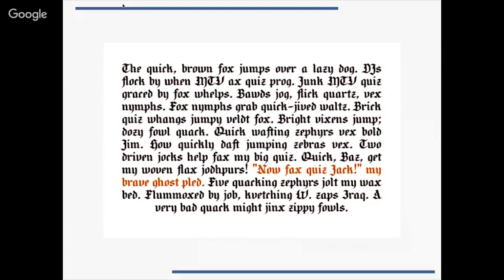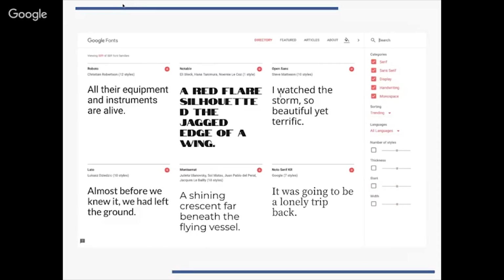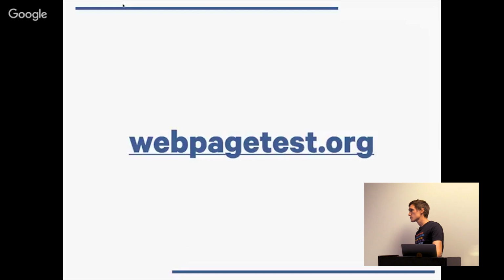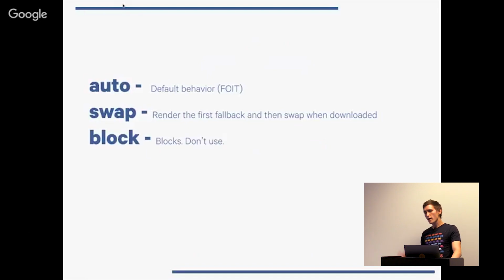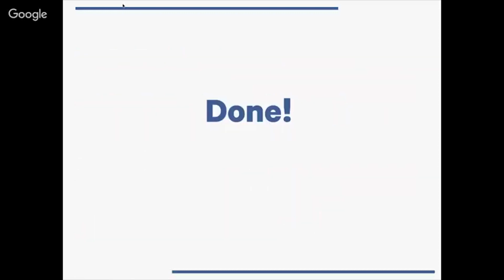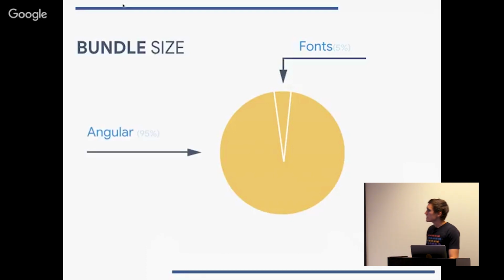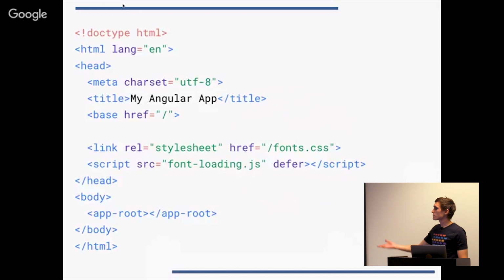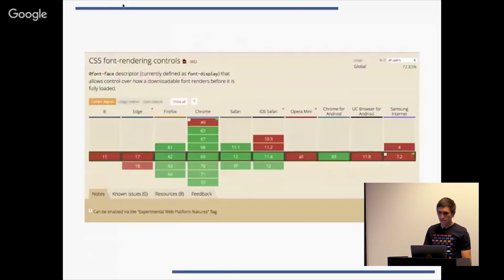Performant Web Font Loading for Angular Developers | Rocky Mountain Angular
In this video, David East talks about the reasons font styles are important, and how to load fonts in a way that works across web browsers without disrupting the user's experience.

About the presenter:

David East is a Developer Advocate on the Firebase Team at Google. He has previously worked on the Angular team and gave the first ever Angular "2" (I know, it's just Angular) talk. David also leads the AngularFire library trying to make Firebase and Angular development as awesome as possible.